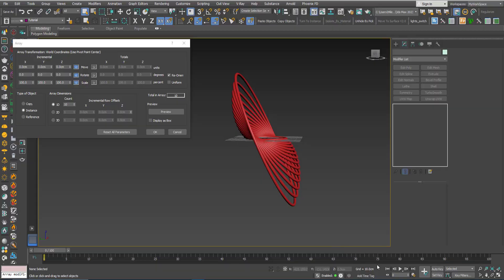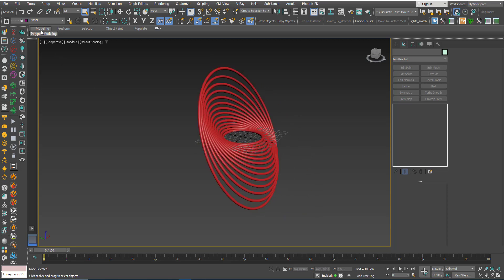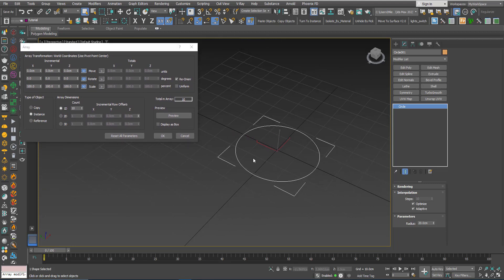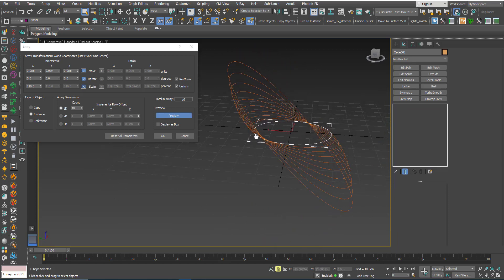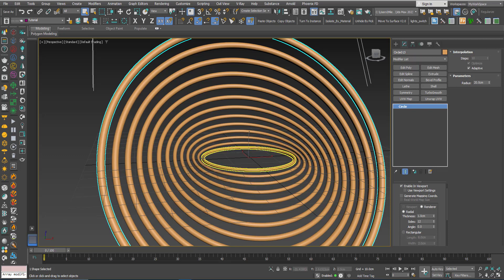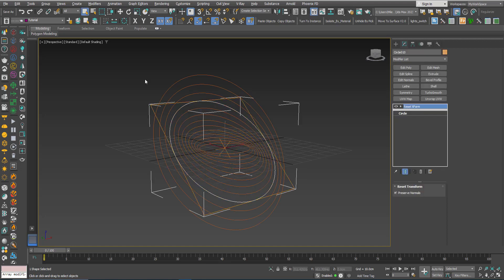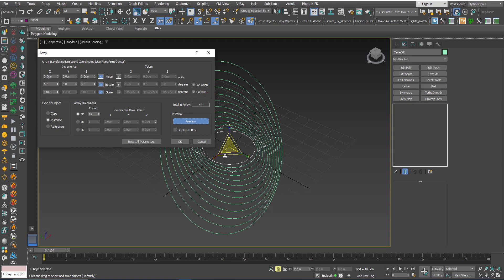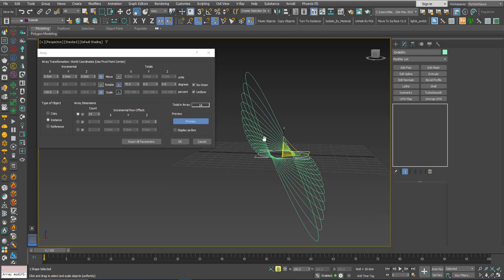Lesson 16 - 3DS Max - Total Beginners - Array Tool - Combine Modes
In this new tutorial for 3DS Max total beginners and the second regarding the Array tool, we will use a test case, a simple model to create using combined array modes, the Polar Array and the Scaling Array. Also, while watching the video, you will learn some other stuff along the way.